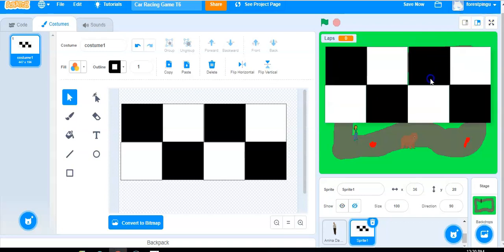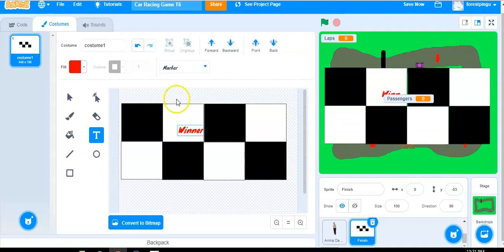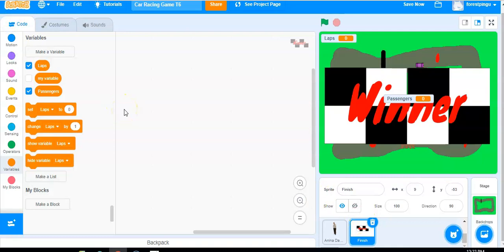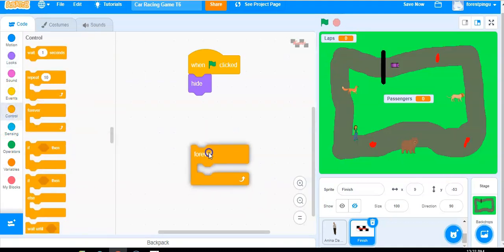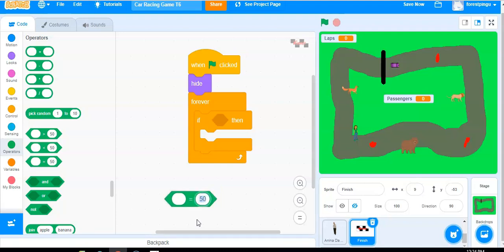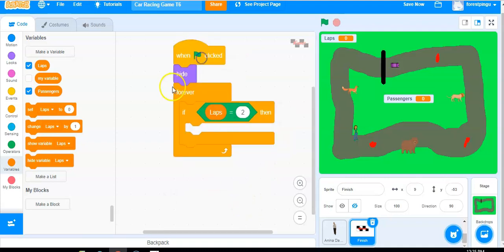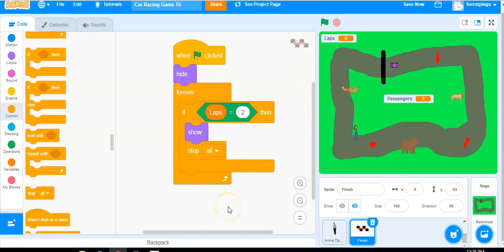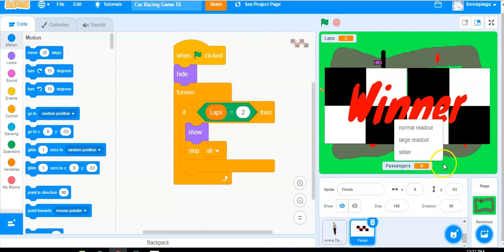CR T10 Finish Sprite